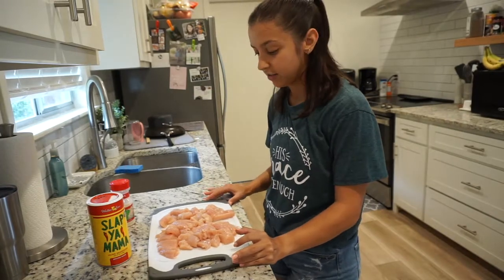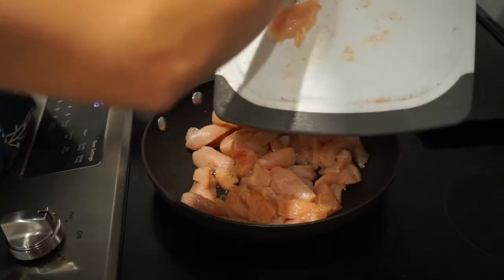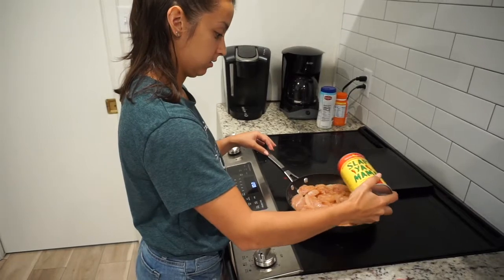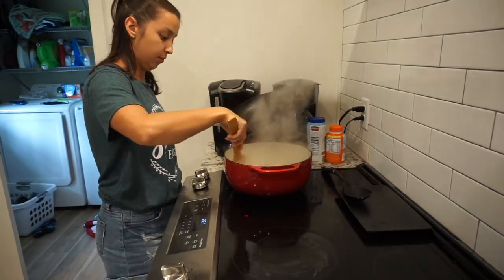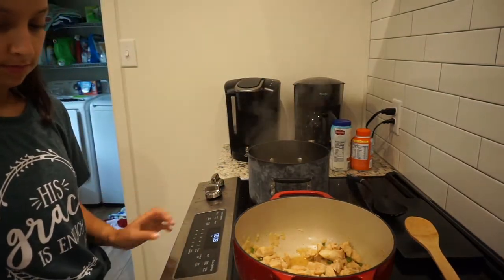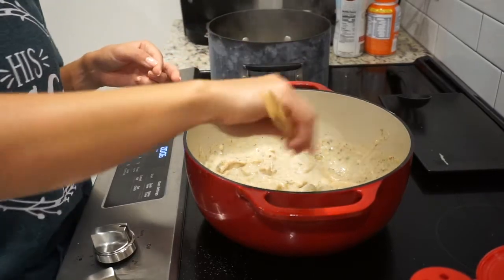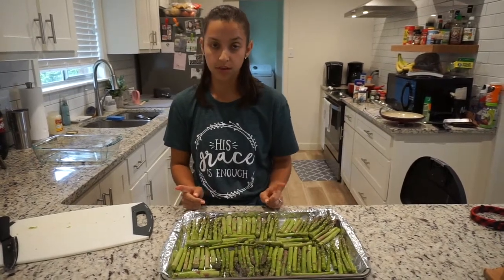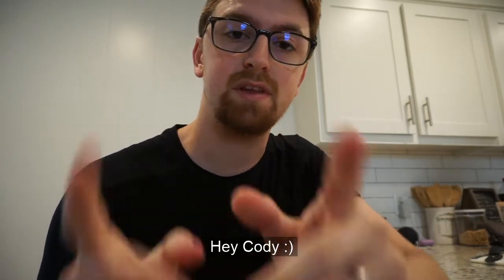Sugar, Spice, and Even More Spice - Chicken Alfredo & Asparagus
Hey Guys, welcome to the video! Today, we are showing meal time with Hayley as she walks through our recipe for chicken alfredo plus asparagus! We love to cook and it is super important to us, as well as we tend to get a lot of questions regarding food.

To accompany the food content we intend to continue to place here on the channel, this is the first installment to a new playlist - Sugar, Spice, and Even More Spice! Given the Cajun influences in our kitchen, spice is always the main ingredient and will typically make or break our recipe book. We hope to continue to add to this series with more uploads, so drop some suggestions in the comment section for other recipes you guys would like to see! Especially with fall/winter approaching we intend to do lots of warming foods, like soups and gumbos.

Hayley - @hayleybeth02 - Instagram
Cody - @cody_pate_cc - Instagram

As promised, written below is the recipe!

Chicken Alfredo Pasta Recipe
Ingredients
1 1/2 lb Chicken Breast
1 Onion
½ Green Bellpepper
1 ½ TBSP Olive Oil
1 lb of pasta of choice (we used thin spaghetti)
1 Jar of Alfredo Sauce of choice (we used Classico Creamy Alfredo)
Cajun seasoning – Tony’s or Slap Ya Mama (to taste)
Red pepper (to taste)
Low sodium chicken broth (if needed)
Half and half (if needed)
½ - 1 cup of Parmesan cheese

Directions
Set oven to 350. Cut up chicken breast into thin slices or chunks and season with garlic salt and Cajun seasoning. Add 1 TBSP of olive oil to skillet on medium heat. Once warm, add chicken to skillet and cook through about 5-10 minutes. While the chicken is cooking, dice up 1 onion and half a bell pepper. In a separate pot, add ½ TBSP of olive oil on medium heat. Once warm, add the onion and bell pepper and sauté it for about 5 minutes. Then, add the chicken to the onion/bell pepper mixture and mix. While those are cooking together, bring a pot of water to boil. Add in your pasta and cook according to the box directions. Add the jar of alfredo sauce and other seasonings to the chicken mixture. Drain pasta and add to the pot with the chicken. Add extra chicken broth and half and half if needed for more sauce for your liking. Pour into a baking dish (I used a 9x13 Pyrex). Sprinkle Parmesan cheese on top. Place baking dish in the oven for 20 minutes.

Asparagus Recipe
Ingredients
Asparagus
Garlic Salt

Directions
Wash asparagus. Cut off ends and cut each spear in half. Place on a baking sheet in the oven at 350 for 20 minutes.